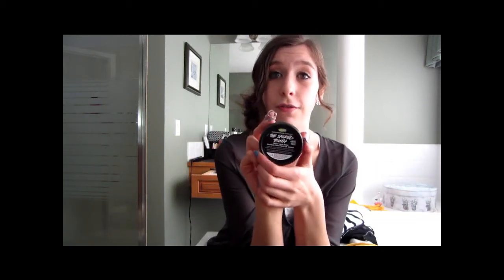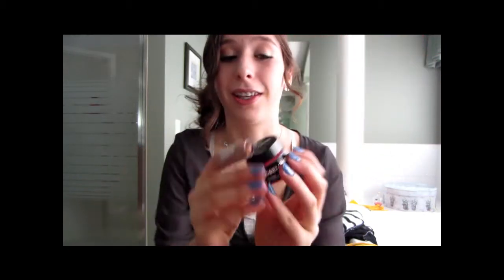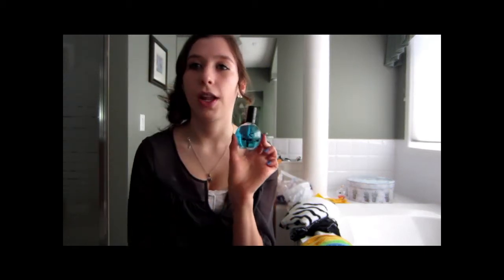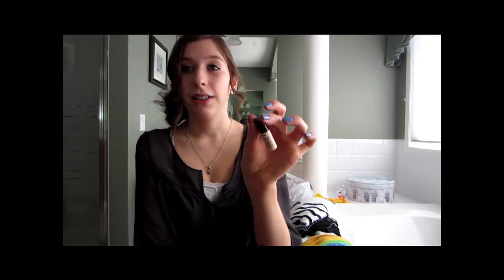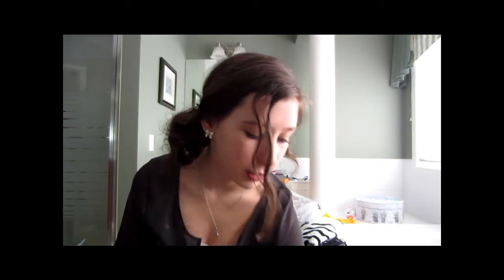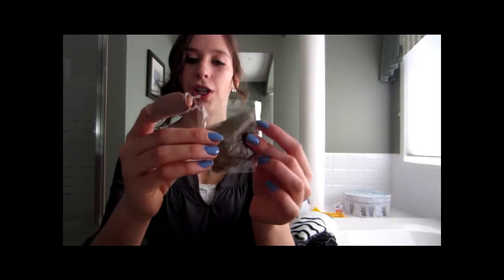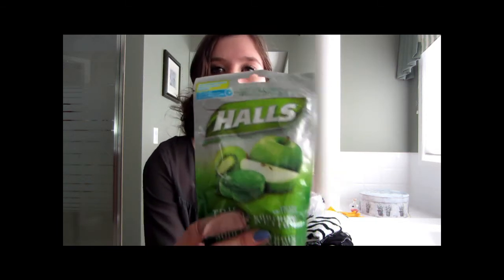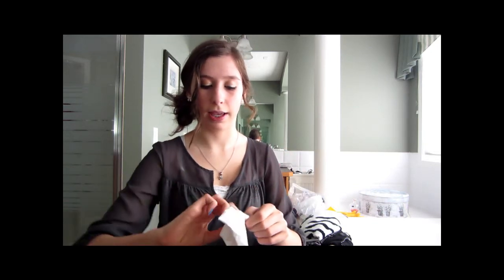March Favorites!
Hey everyone! This is my first monthy favorites video and I am super excited!

Please go check out Mactumblr06 's channel!